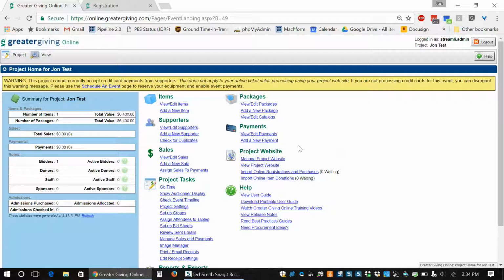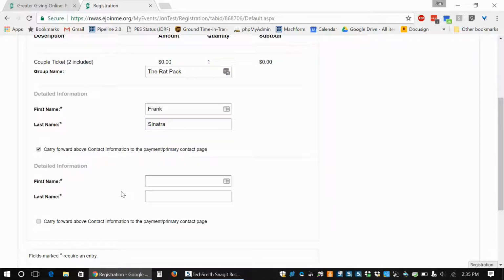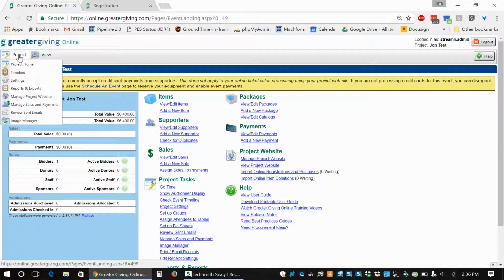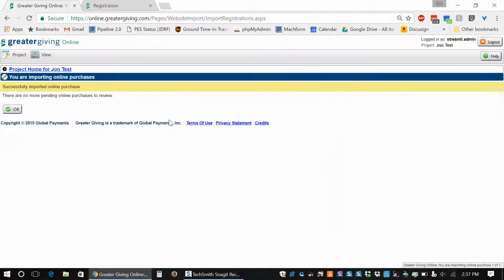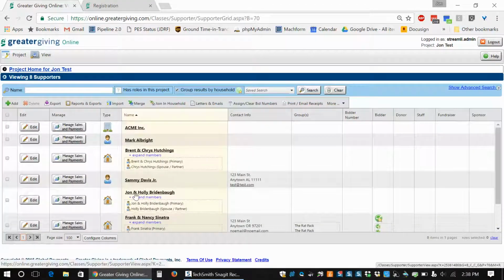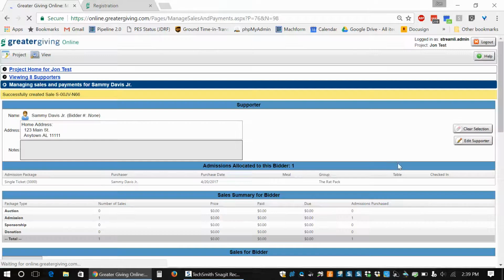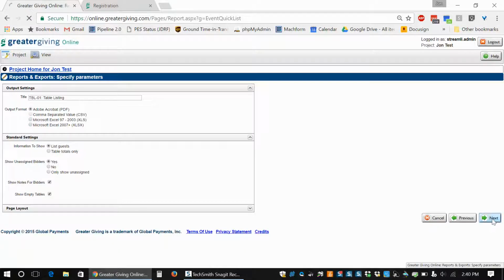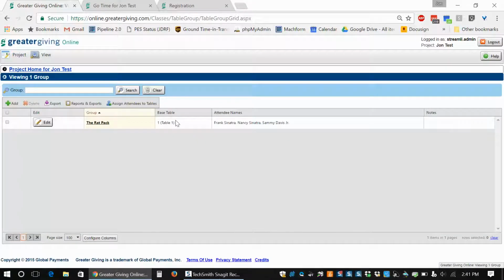GG Groups and Table Assignments